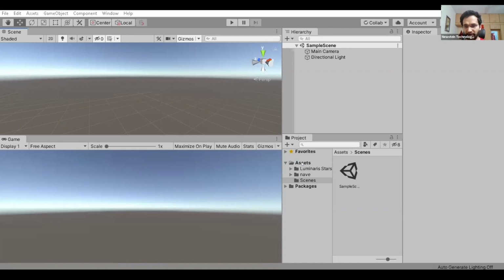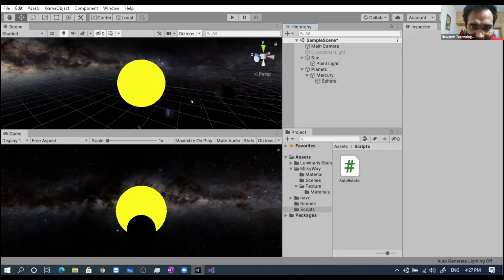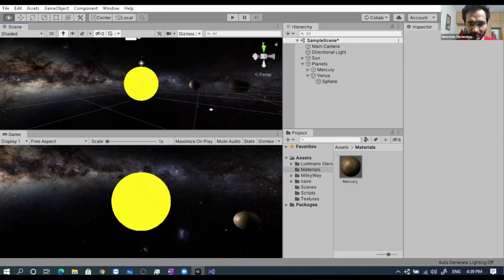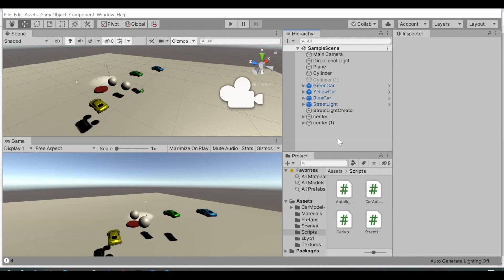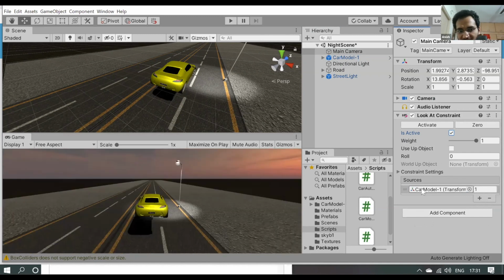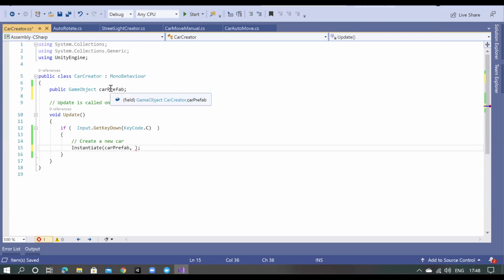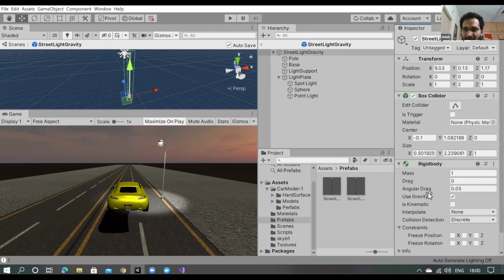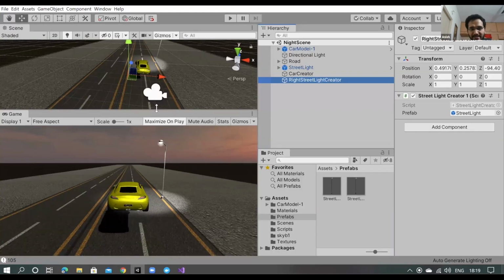Newstein FREE Coding Course Class 10: Solar System, Coding Instantiate Street Lights, Car Junkyard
00:00 - 02:00 New Project - Solar system.
02:00 - 06:00 Introduction to Skybox in Unity. Using skybox.
06:00 - 08:00 Making of Sun. Glow material
08:00 - 17:50 Making of Mercury Planet. Rotating with AutoRotate script.
17:50 - 22:50 Planet texture and making Planet's material with texture.
22:50 - 26:00 Adding planet Venus.
26:00 - 34:00 Trail in Unity. Making Planet orbit with Trail.
36:00 - 45:00 CarMoveManual revisit. Rotating Car Left and Right instead of dragging Left and Right.
45:00 - 53:00 Camera follow Car. Main Camera as Car's child object. Adjusting Carema position wrt to Car
53:00 - 01:08:00 Create new Car in scene from Code. Unity Instantiate function. Car junkyard
01:08:00 - 01:14:40 Street Light Junkyard
01:14:40 - 01:21:40 Creating and Setting Street Light along the road.